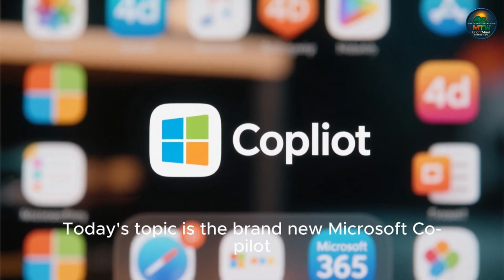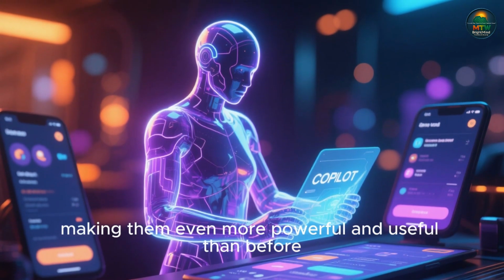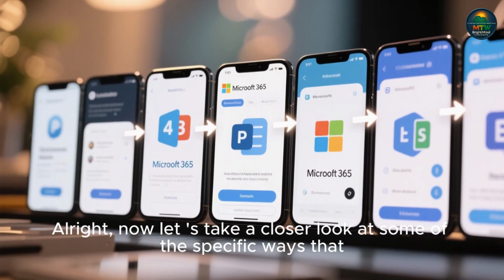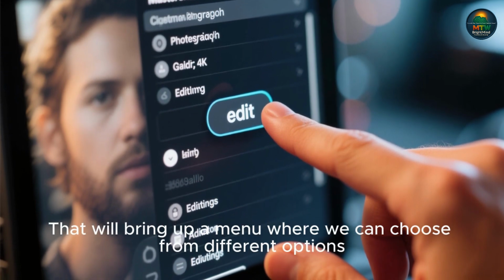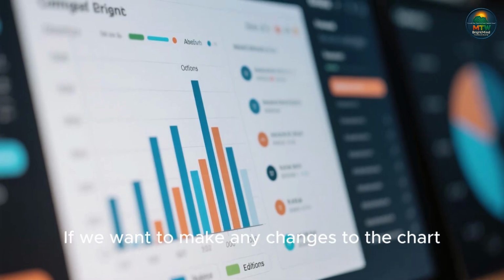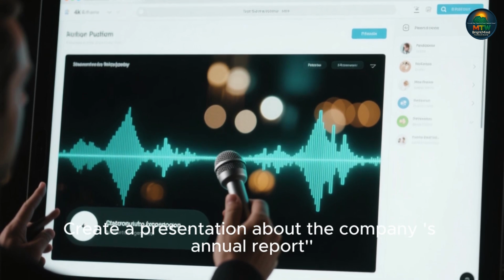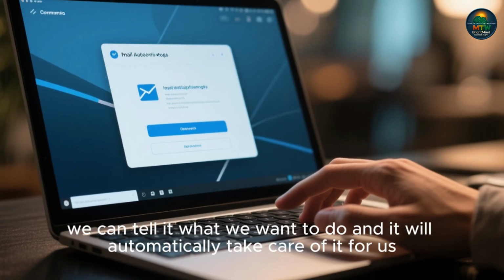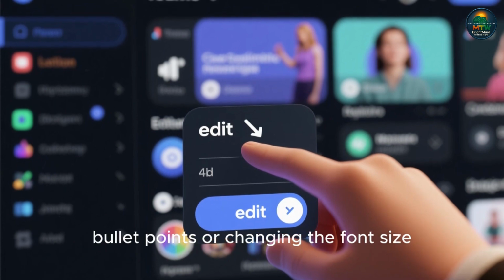Microsoft Copilot Explained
"🚀 Microsoft Copilot is your new AI-powered assistant inside Word, Excel, PowerPoint, Outlook, and Teams. In this video, we’ll explain what Copilot is, how it works, and what it can do for YOU. From drafting documents to analyzing data and summarizing meetings – Copilot saves you time and boosts productivity.

👉 Perfect for students, professionals, and organizations.
🔥 Watch till the end to see how Copilot can transform the way you work with Microsoft 365!